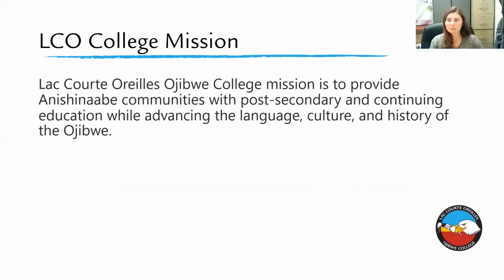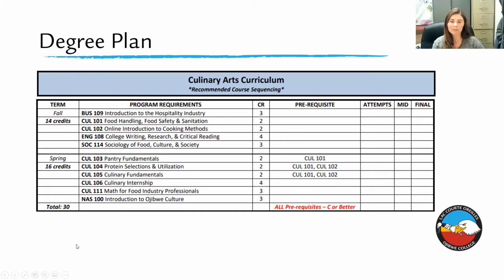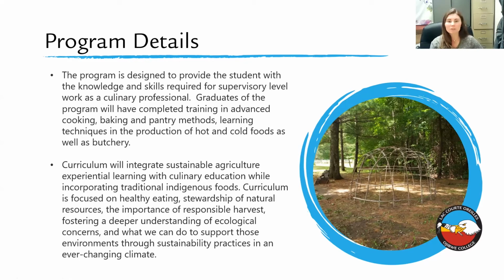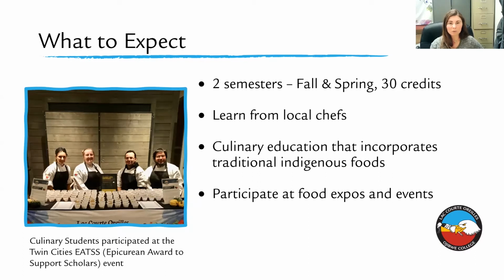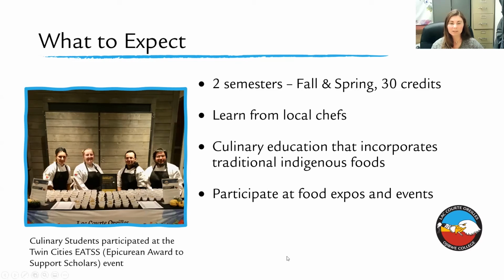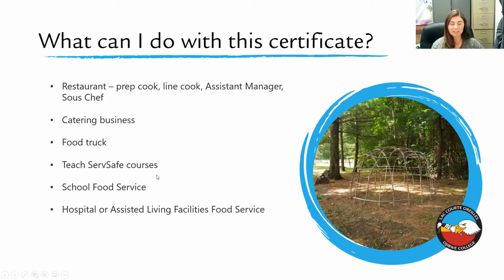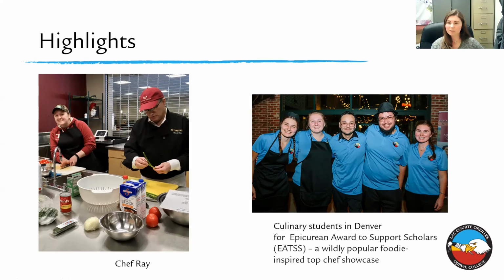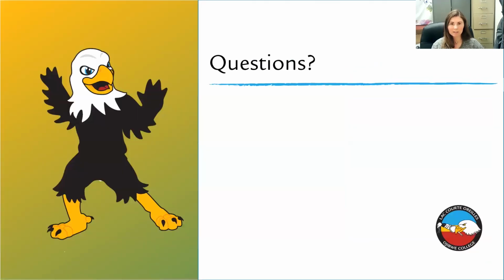CPW Tuesday Emily Burger Culinary Arts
Explore the Culinary Arts with Faculty Emily Burger and see if this is the right career for you.